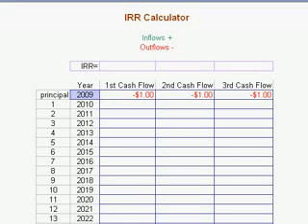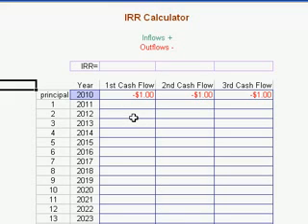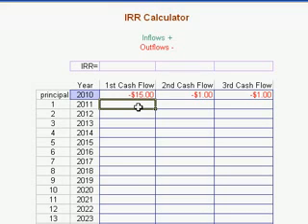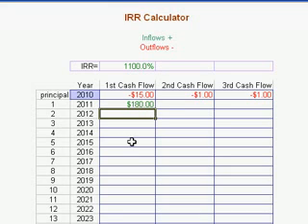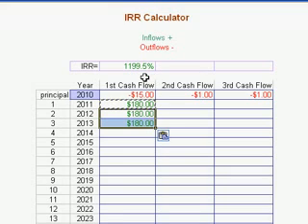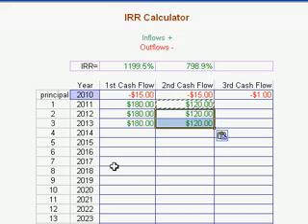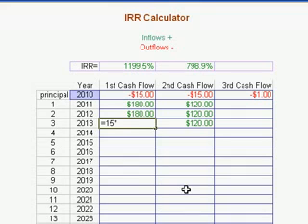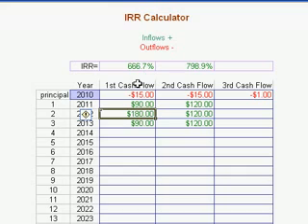IRR Calculator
This demo show how to use an IRR Calculator to analyze investments.